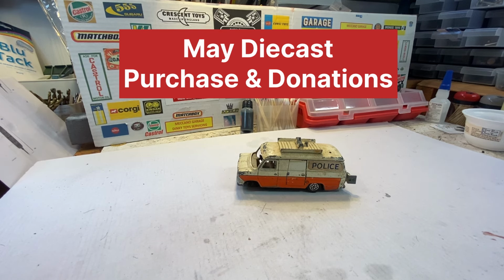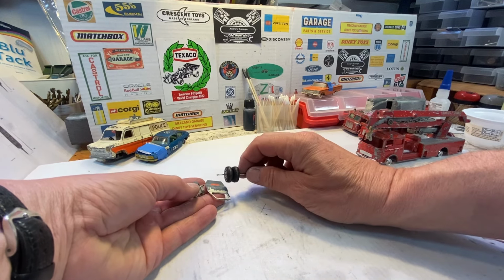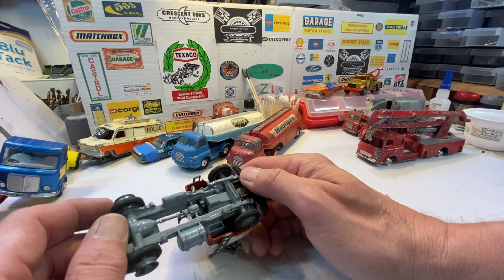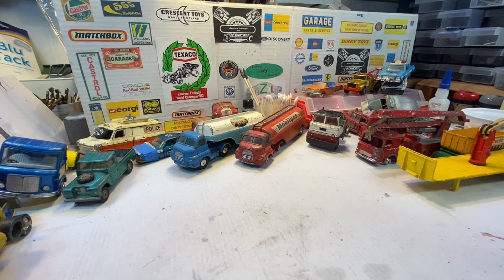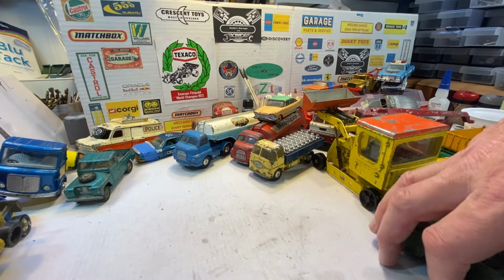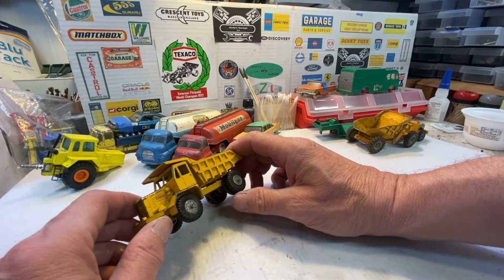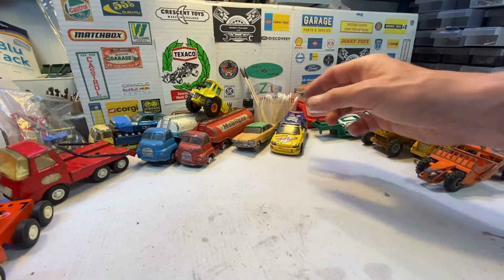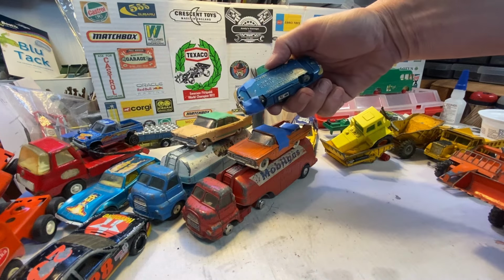May Diecast Purchases And Donations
This month features a wonderful donation from Andy who I did some decals for a while ago.

Also the results of 3 car boot trips while on holiday in Dorset UK.